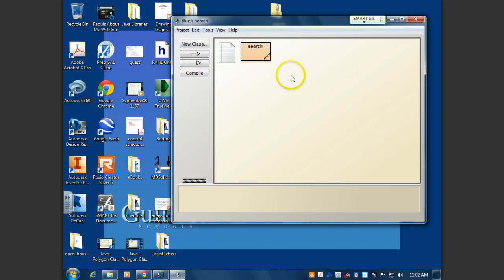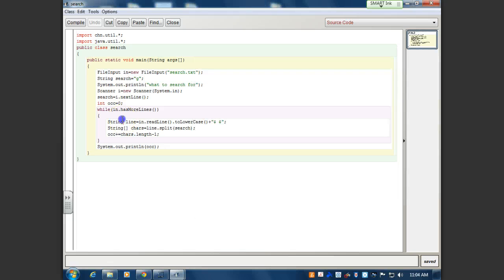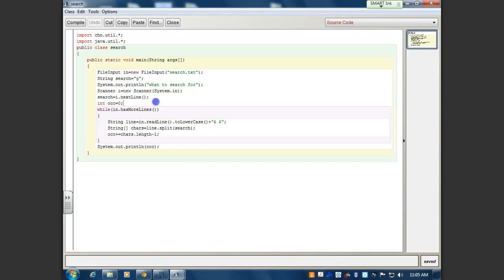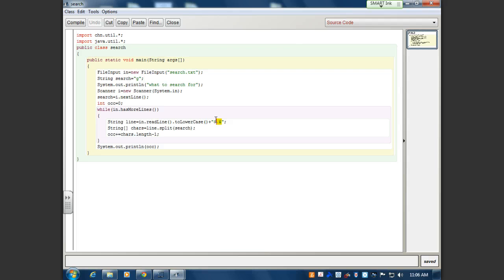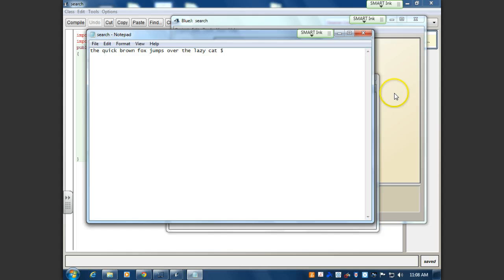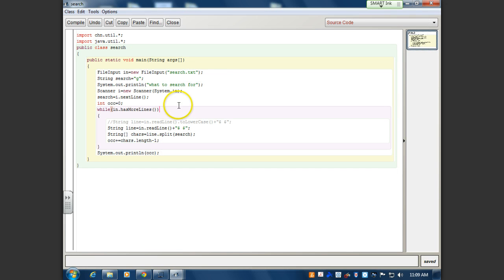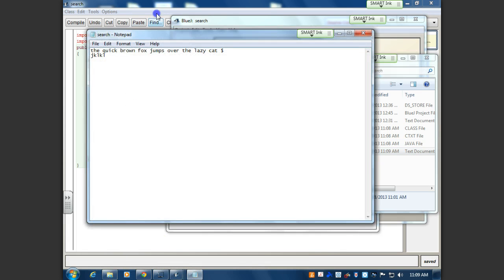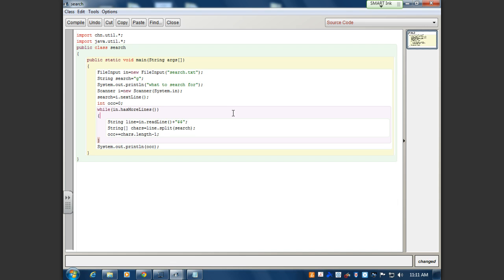APCS - Searching A String in a Text File by Faraz M